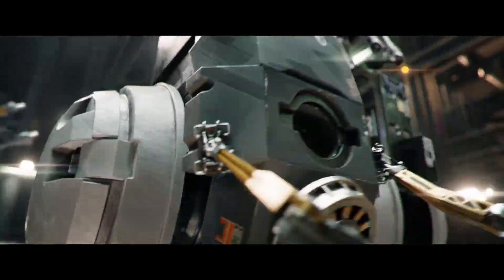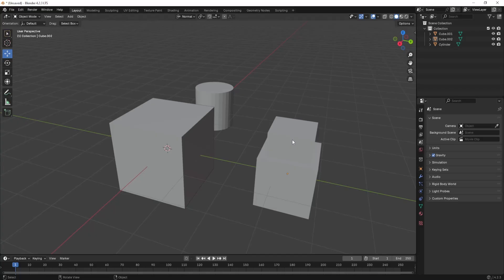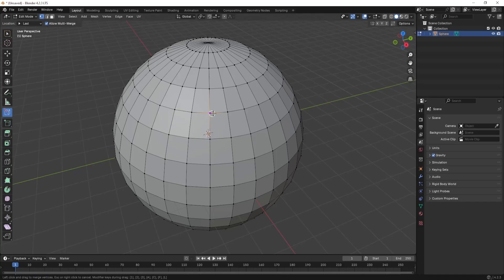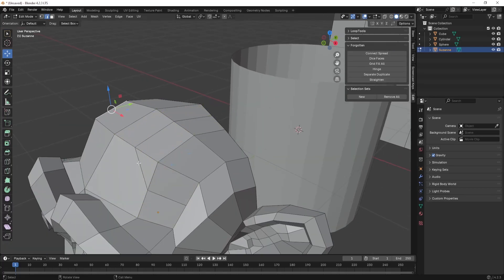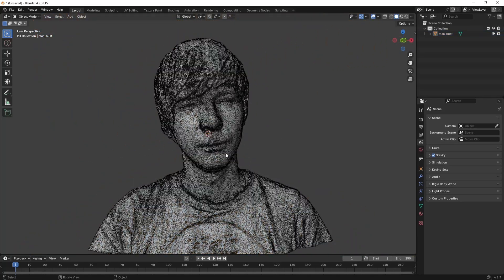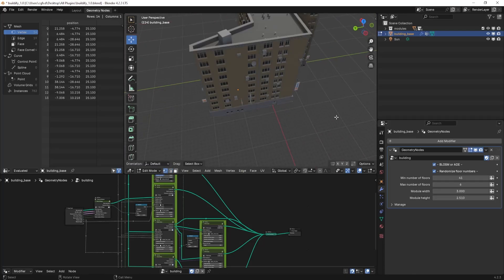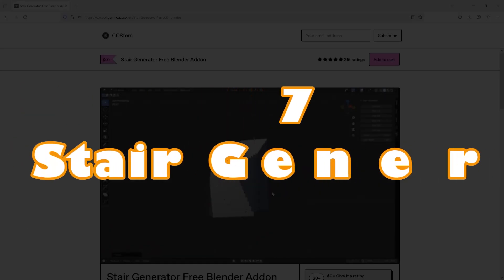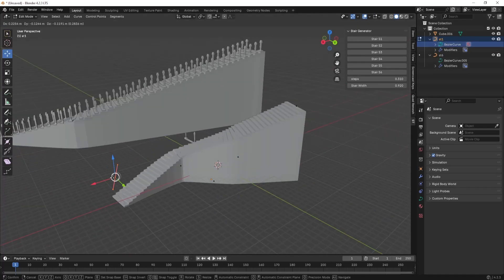Top 7 Blender Add-ons for Fast & Efficient 3D Modeling!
Blender is an amazing 3D software with a huge number of free add-ons! In this video, I’ll share my Top 7 Favorite Blender Add-ons that will speed up your modeling workflow.

🔥 Add-ons Featured in This Video:
1️⃣ Attach Align – Easily attach and align objects with precision.

2️⃣ Mesh Merge Tool – Merge vertices effortlessly while keeping clean topology.

3️⃣ Forgotten Tools – A must-have toolkit for missing essential features.

4️⃣ ND Modeling Toolkit – Advanced modeling tools for better efficiency.

5️⃣ QuadRemesher – Auto retopology for clean, optimized meshes.

6️⃣ Rock Generator – Instantly create realistic rock formations.

7️⃣ Stair Generator – Generate customizable stairs with ease.